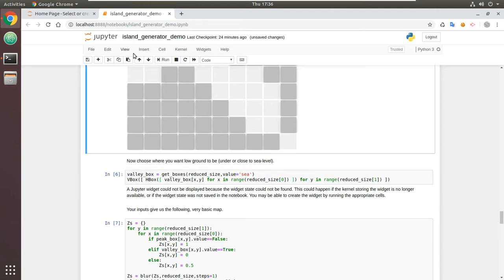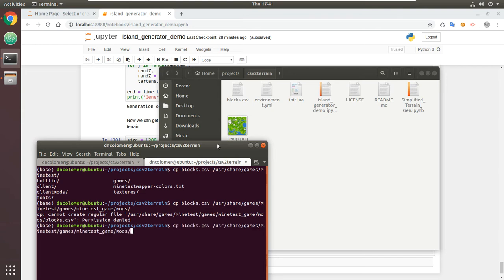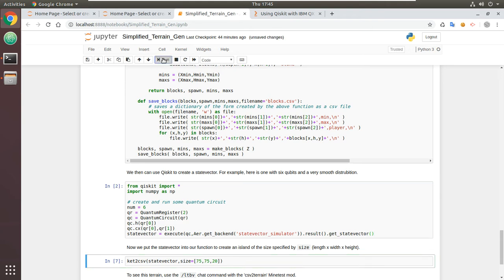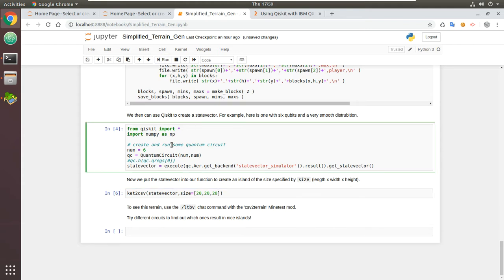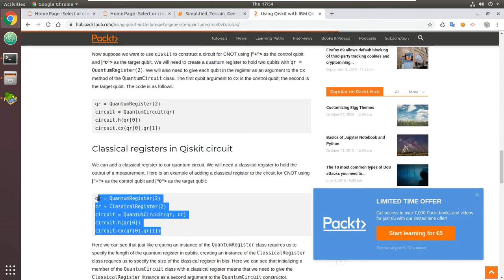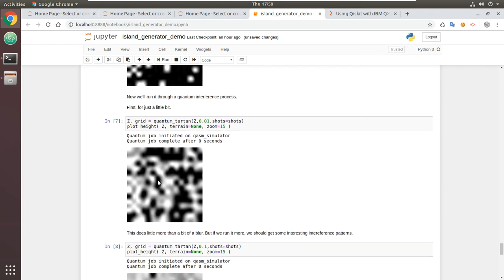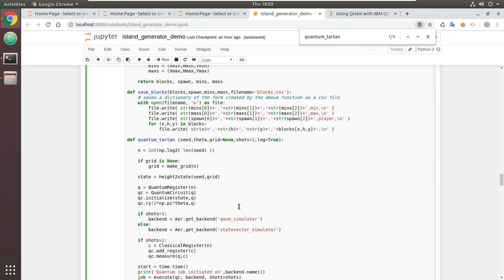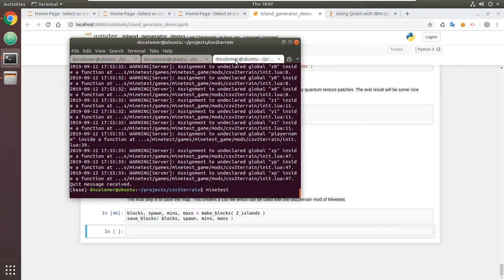Map Generation | Dekodoku [Part 3]